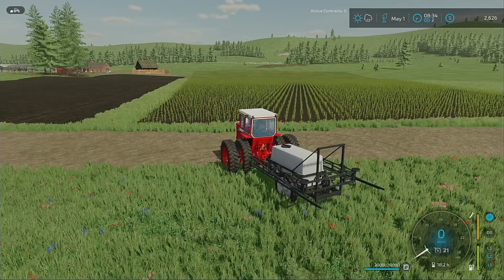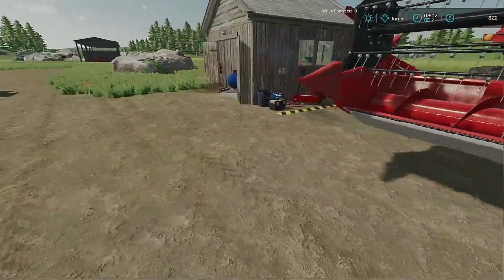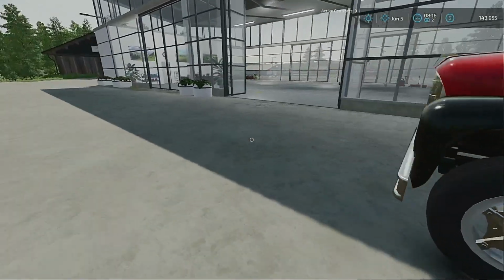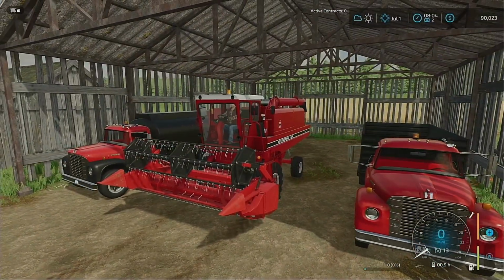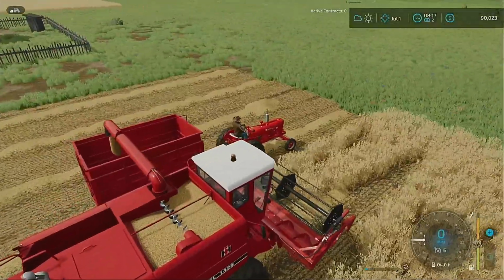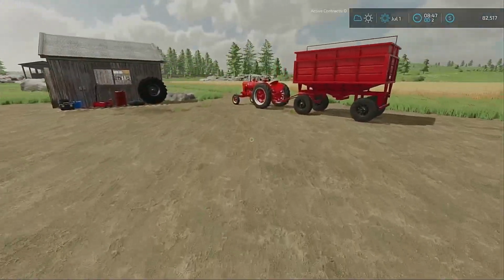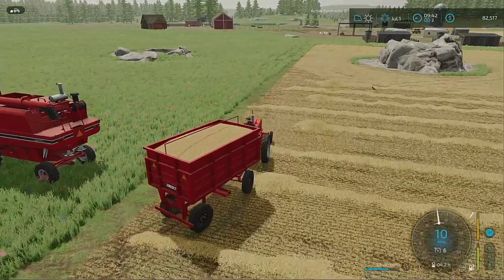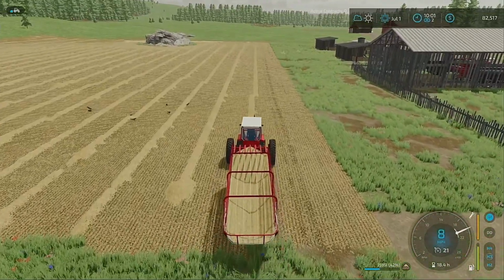Finally, It's Harvest Time! - Struggle Farm - Episode 22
It's been a long wait, but Harvest Season is FINALLY here!  Let's do work!

I have decided to use some old school farming equipment, such as Farm All, Internation Harvester, along with some older style implements and placeables.

I have started with the only piece of land Alien Jim gives you to start with.  I also sold the equipment he provides us, in order to begin with some old school equipment, I found on various mod sites.  I hope you join me on this multi-episode journey.